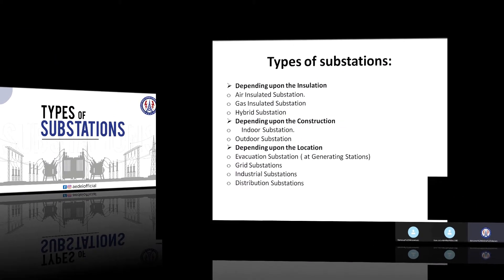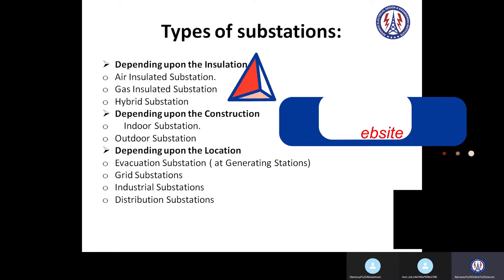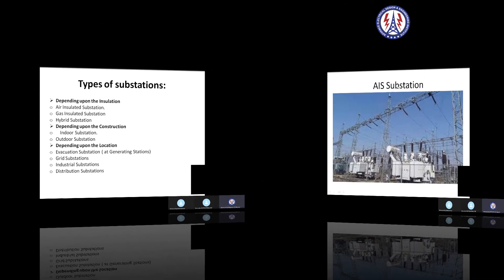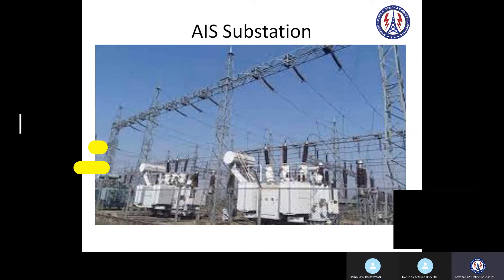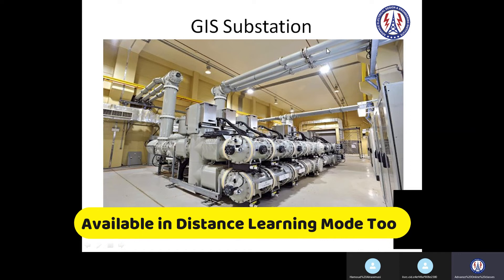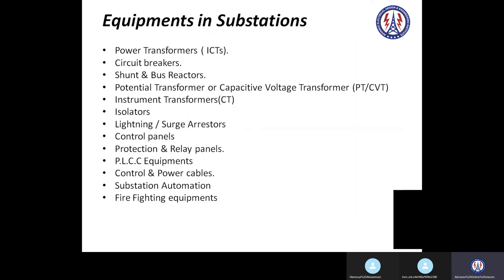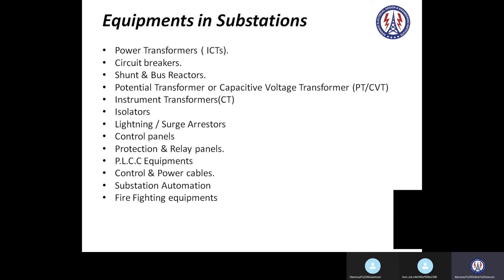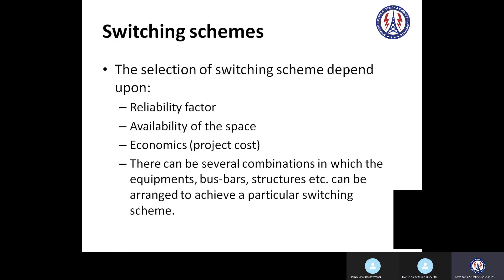Substation Design Course | Substation Design Training Course, Delhi